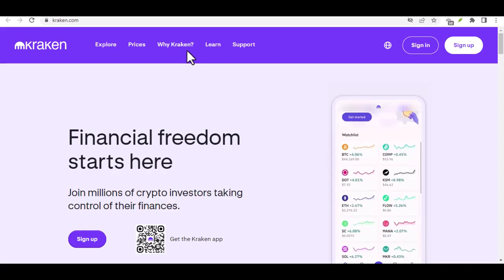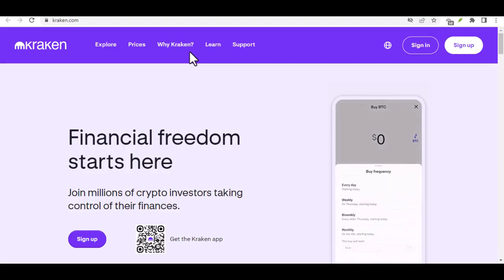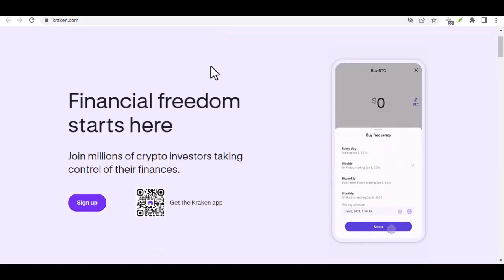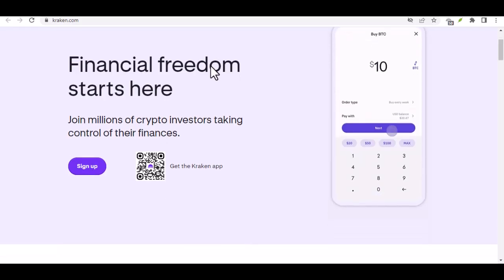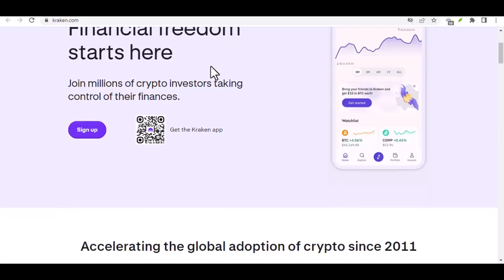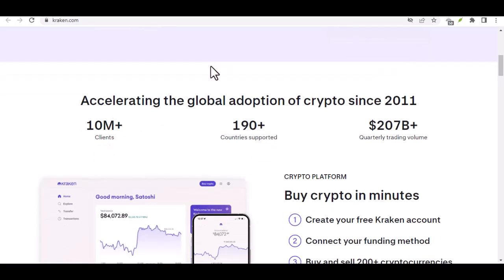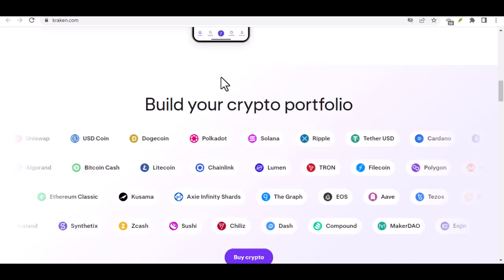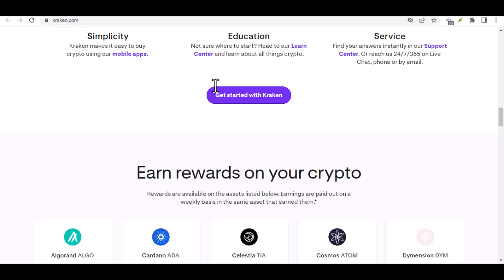How to report a transfer issue on Kraken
In this video we talk about How to report a transfer issue on Kraken